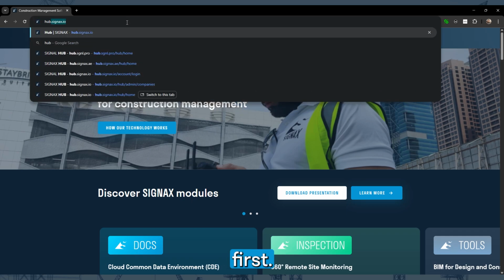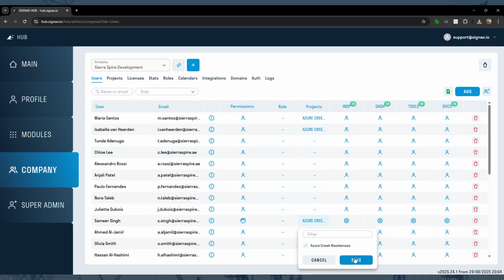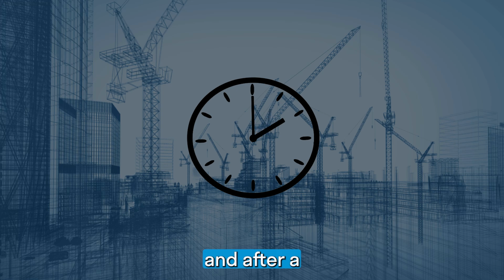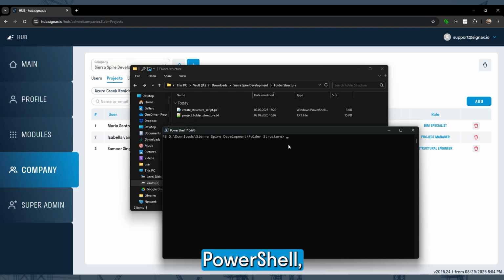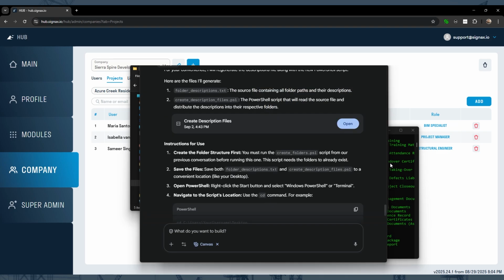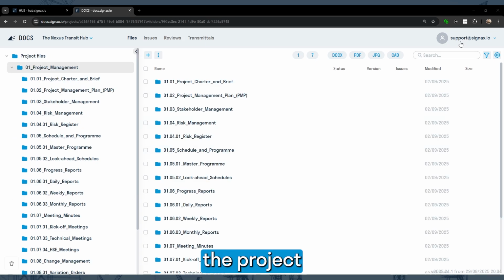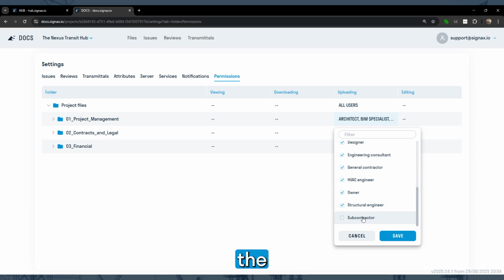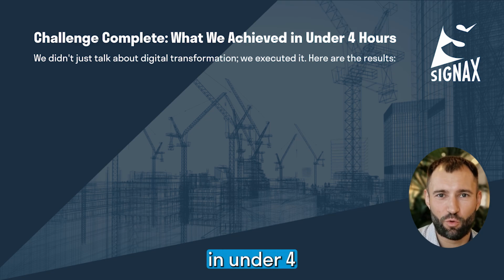The 4-Hour CDE Challenge: Migrating 30,000 Files & Launching Projects with AI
Weeks of work in just 4 hours? It's possible.
Stop letting tedious CDE migrations and manual project setups slow you down.
Join us for the premiere of our new video, "The 4-Hour CDE Challenge," and see how one specialist migrates 30,000+ files and launches 3 projects using the power of AI.
In this masterclass, you'll see how to:
🚀 Seamlessly migrate 30k+ files with the SIGNAX CDE Migration Tool.
🤖 Instantly generate ISO compatible folder structures with AI.
⚡️ Scale new projects in seconds from a master template.
🎁 Bonus: We're sharing all the AI prompt templates and scripts used in the video!

A must-watch for BIM Specialists, IT Directors, and Digital Construction Managers.